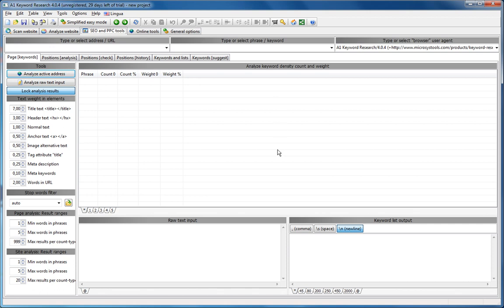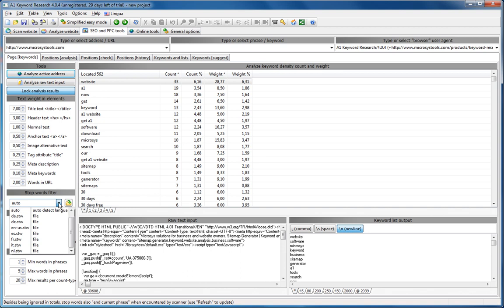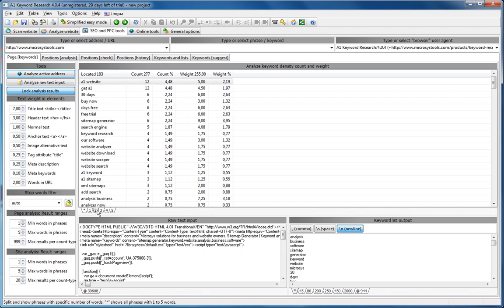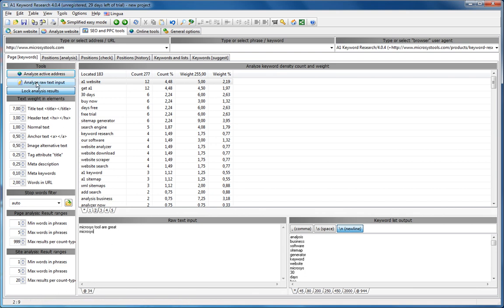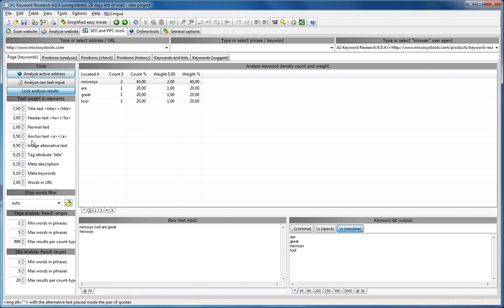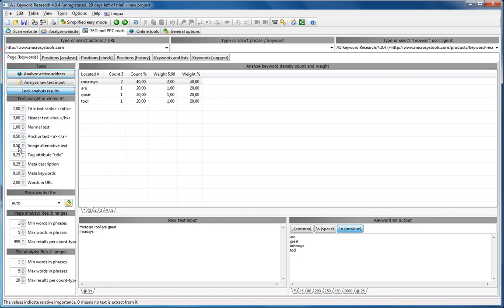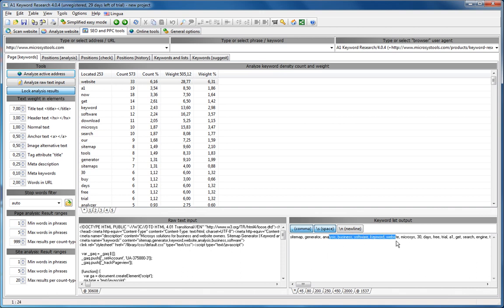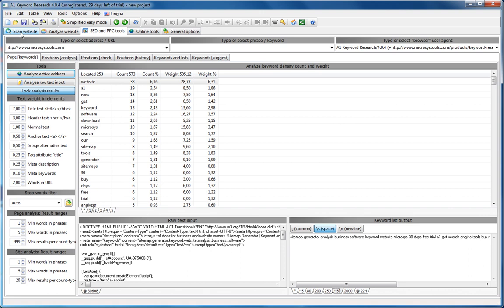Website and Page Keyword Density Analysis [Explained]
Shows how to analyze weighted keyword density (also known as keyword density and prominence) of entire websites, single pages and raw text. This video also explains how you can adjust the weighs used in keyword scoring calculations, e.g. give less importance to titles than default settings.

The program used is A1 Keyword Research which comes with both a paid version, a fully functional 30 days trial and a free mode for up to 500 pages. Available for both Windows and Mac.